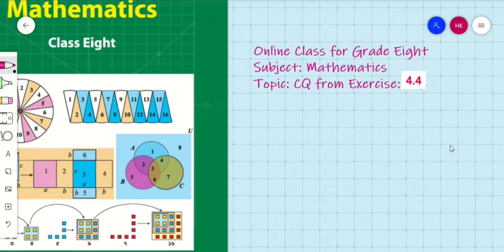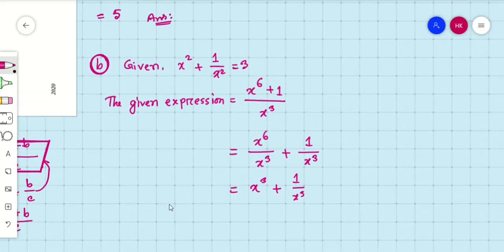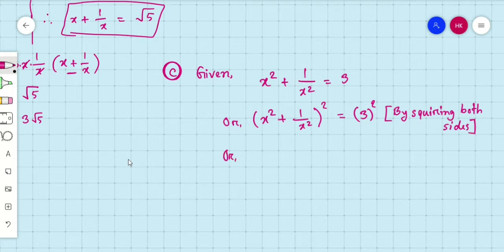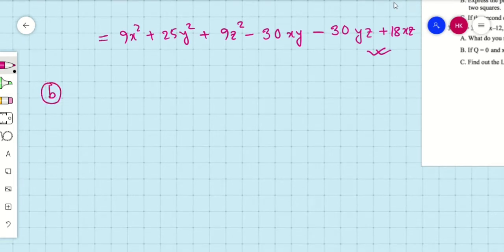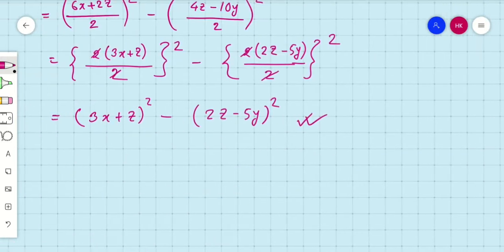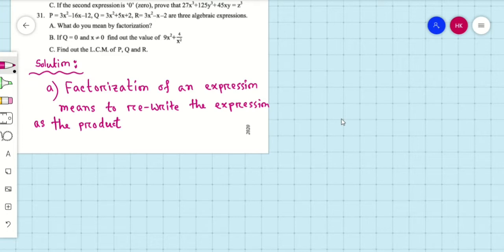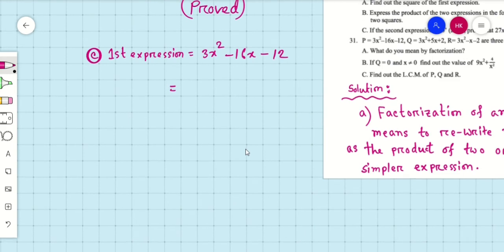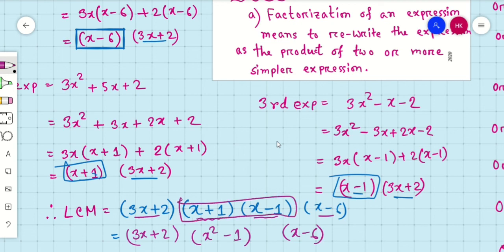JSC Mathematics || CQ from Exercise 4.4